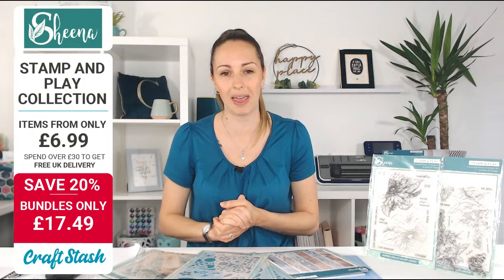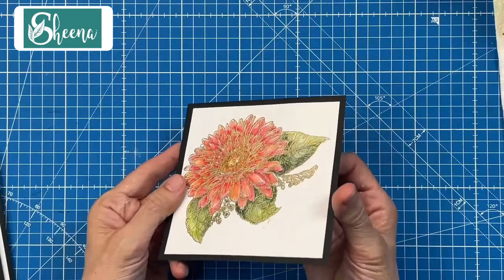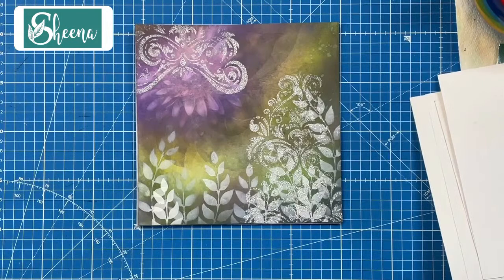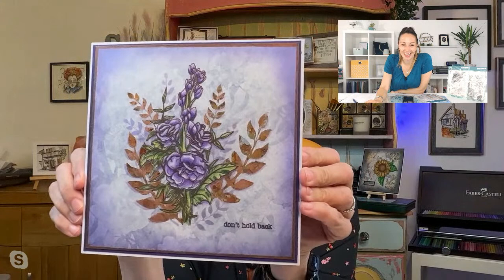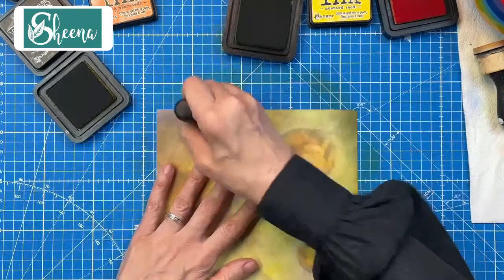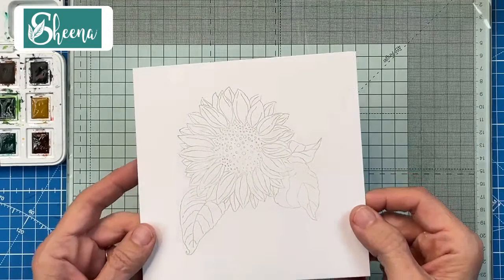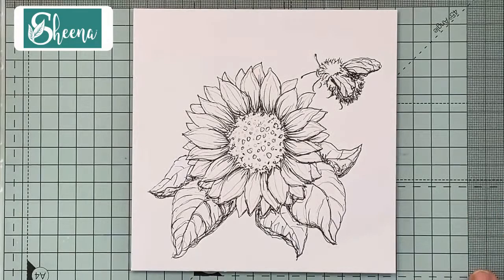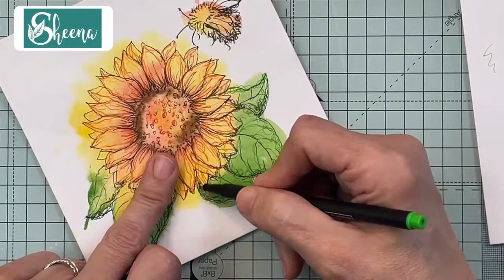CraftStash LIVE with Sheena!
Sheena joins the CraftStash family with a brand new collection of gorgeous stamps, stencils and papers - the Stamp & Play collection! Join Sheena and Lou Collins for the big reveal of the new items, plus inspiring demonstrations and GIVEAWAYS!!!